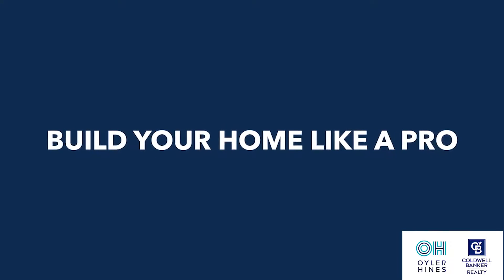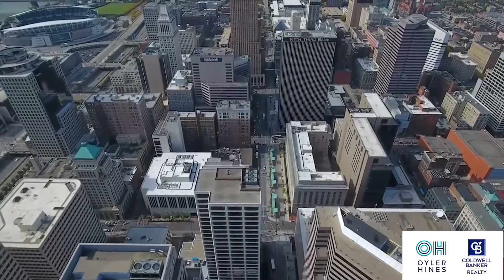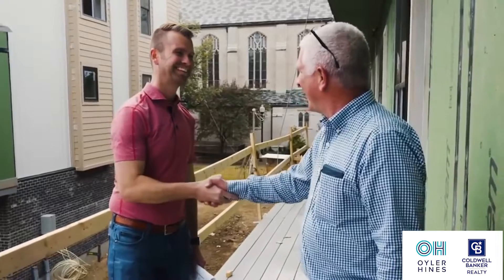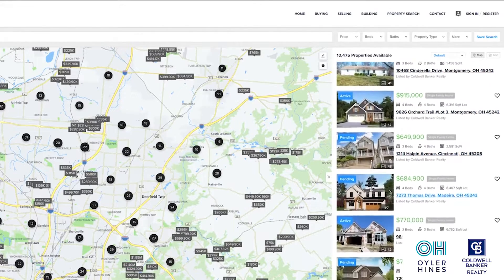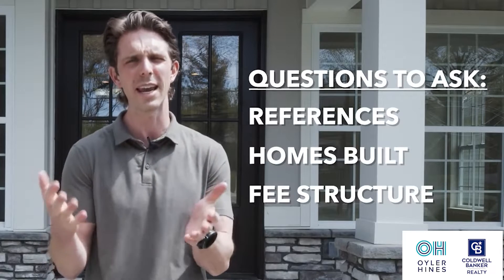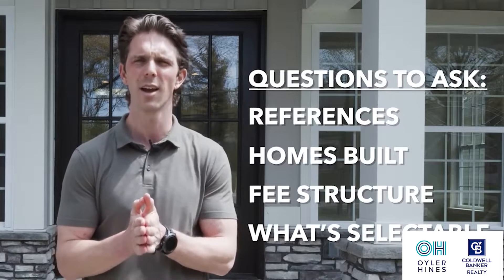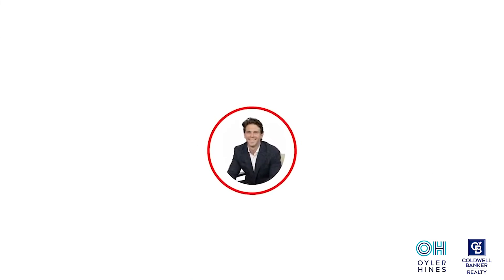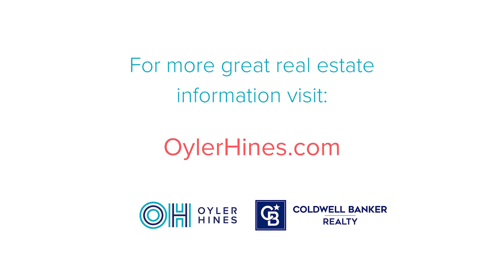Build Like a Pro: What To Do Before Building A Home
Welcome to our Build Like a Pro Series! Mike Hines (Oyler Hines, Coldwell Banker Realty) is Cincinnati's expert on new construction - and he wants to make sure you you feel confident building your new home!

Build Like A Pro Vol 1: Where do you start?

The Oyler Hines Group of Coldwell Banker Realty is a highly specialized team serving Cincinnati & NKY with expertise in resale, new construction, and exceptional customer service. Our goal is to create endless possibilities for buyers and sellers, and an unforgettable experience from start to finish.

Oyler & Hines Real Estate LLC. Coldwell Banker and the Coldwell Banker logos are trademarks of Coldwell Banker Real Estate LLC. The Coldwell Banker® System is comprised of company owned offices which are owned by a subsidiary of Realogy Brokerage Group LLC and franchised offices which are independently owned and operated. The Coldwell Banker System fully supports the principles of the Fair Housing Act and the Equal Opportunity Act.